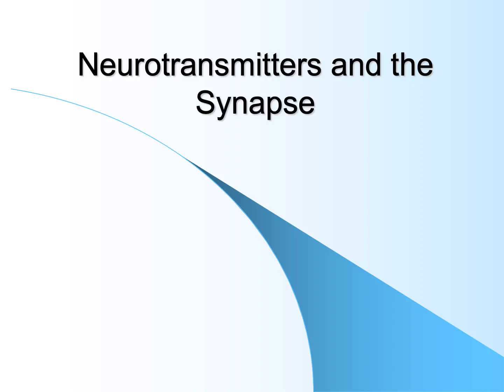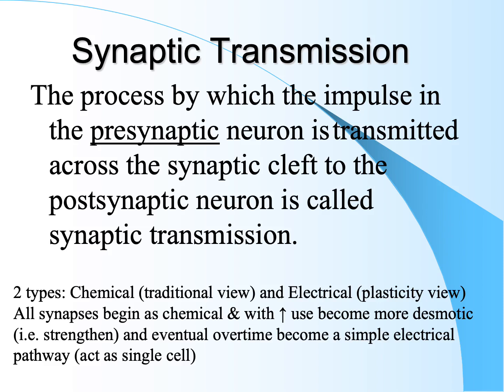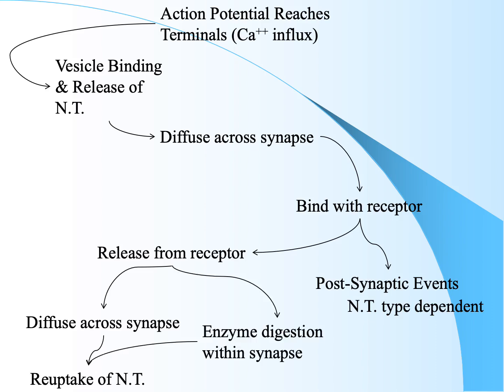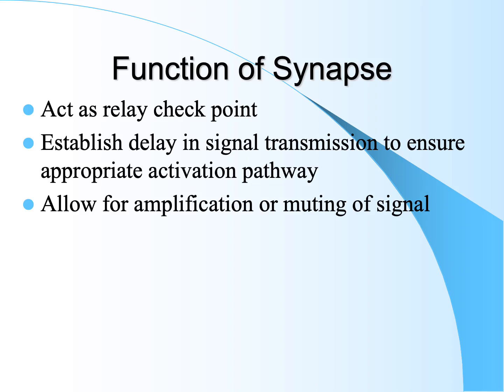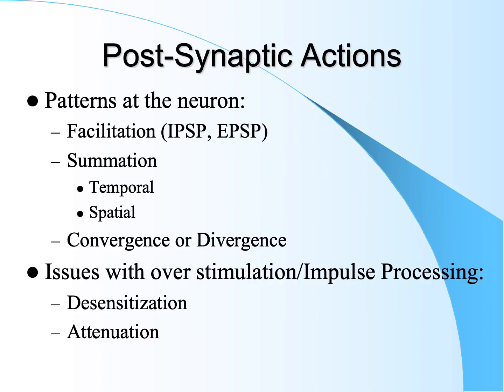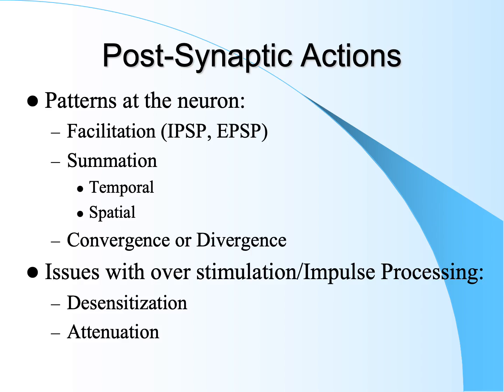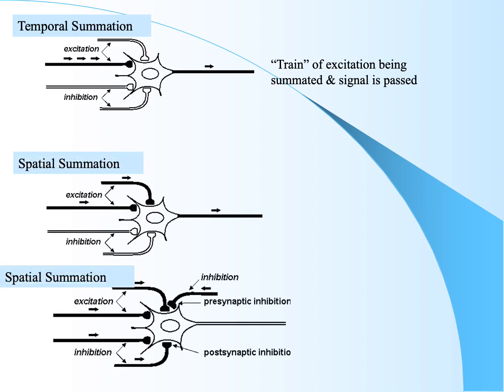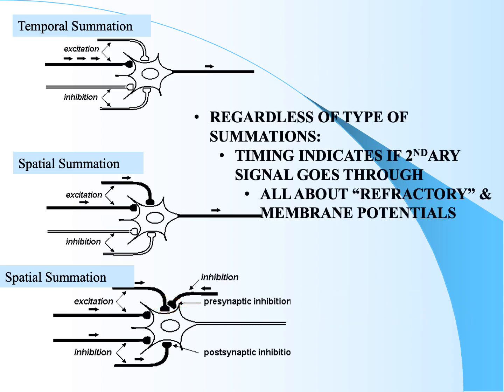Nervous Physiology- Synapse Part 1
First part of the lecture covering the physiology of the synapse of the neurons that allows for explaining the overall function of the nervous system.